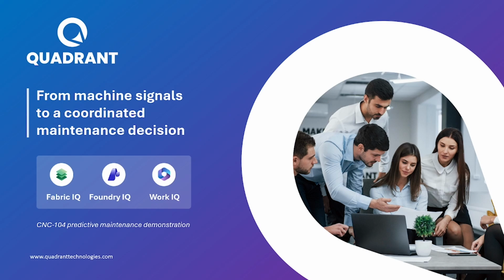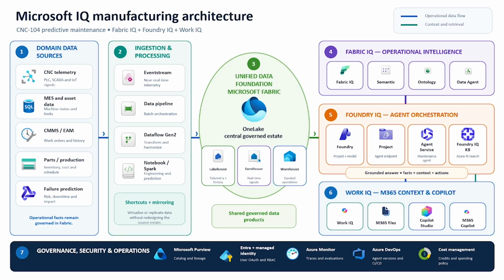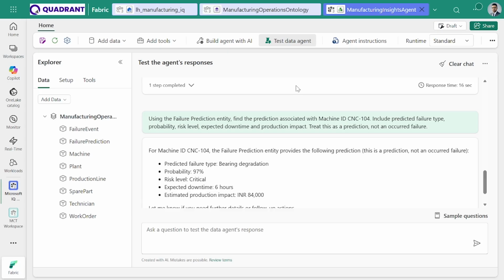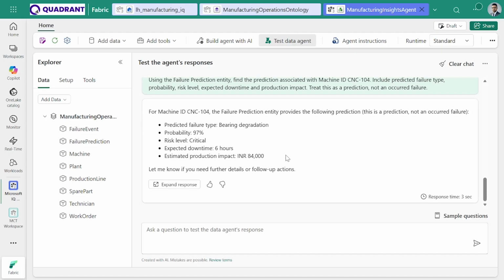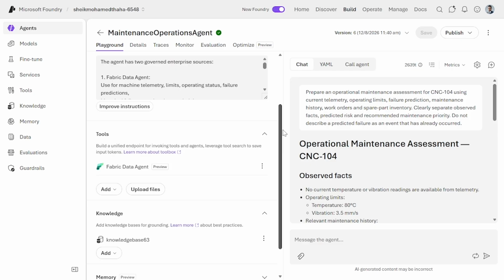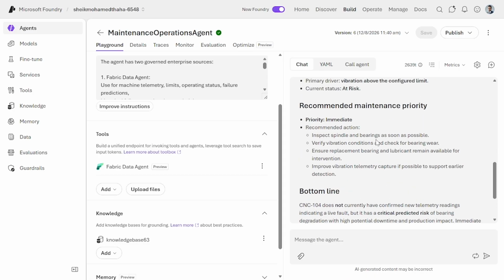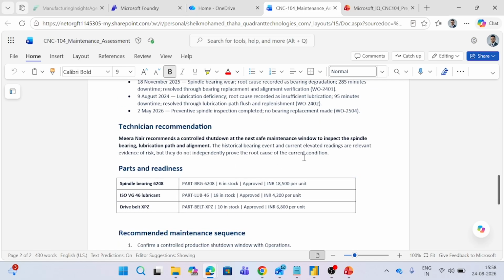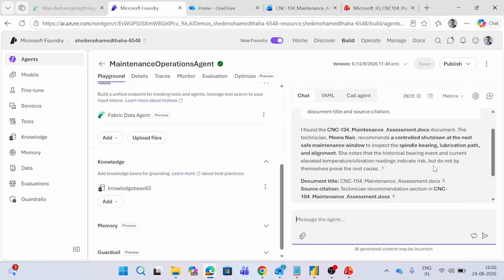Microsoft IQ for Predictive Maintenance | Manufacturing AI Demo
How can manufacturers turn machine signals, maintenance data, and enterprise knowledge into a coordinated maintenance decision?

In this demo, Quadrant Technologies showcases how Microsoft IQ capabilities can bring together operational data, maintenance information, and enterprise knowledge to support an AI-powered predictive maintenance scenario.

The demo focuses on a CNC machine and demonstrates how AI can help assess machine risk, connect relevant maintenance context, and generate a prioritized maintenance recommendation.

In this demo, you’ll see:

• Machine telemetry and operational data
• Manufacturing and maintenance information
• Predictive failure assessment
• Microsoft Fabric and Fabric IQ
• Foundry IQ and enterprise knowledge
• Work IQ and workplace context
• AI-powered Maintenance Operations Agent
• Maintenance risk and priority assessment
• Supporting maintenance recommendations

The approach demonstrates a connected journey:

Machine Signals → Unified Data → Context → AI Reasoning → Maintenance Decision

By bringing operational data and enterprise knowledge together, manufacturers can create a more connected foundation for AI-assisted maintenance and operational decision-making.

This demo is relevant for:

• Manufacturing and Operations Leaders
• CIOs and CTOs
• Data & AI Leaders
• Plant and Maintenance Managers
• Enterprise Architects
• Data Engineers and AI Professionals
• Microsoft Fabric and Azure Professionals

Watch the full demo to see how Microsoft IQ can support predictive maintenance in a manufacturing environment.